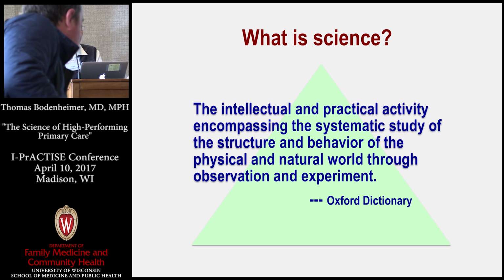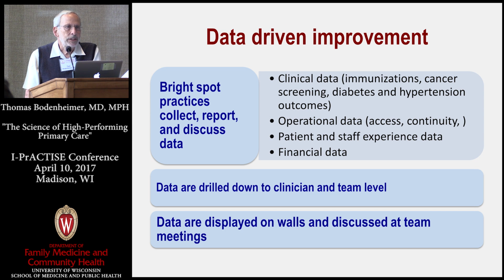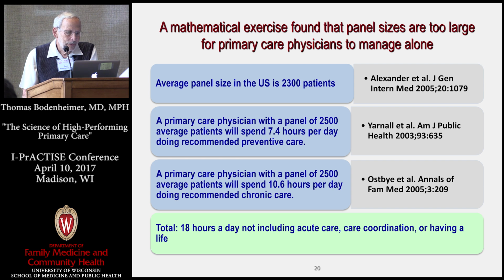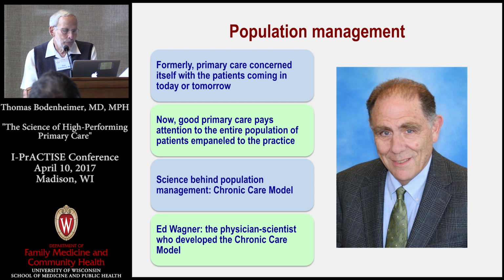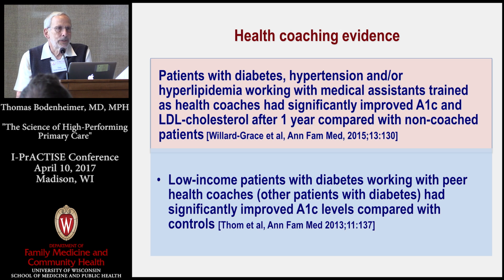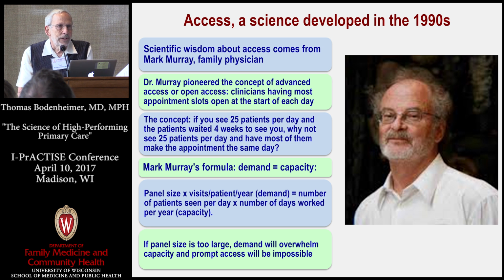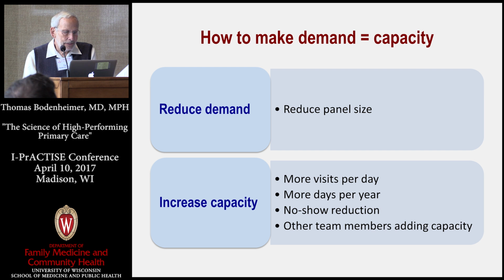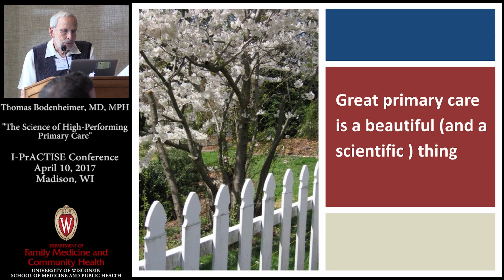The Science of High-Performing Primary Care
Thomas Bodenheimer, MD, MPH gives a talk at the 2017 I-PrACTISE Conference in Madison, WI.